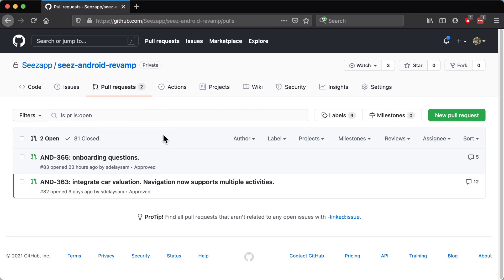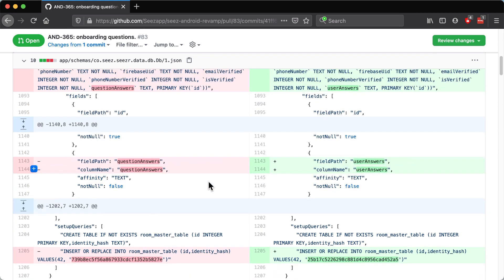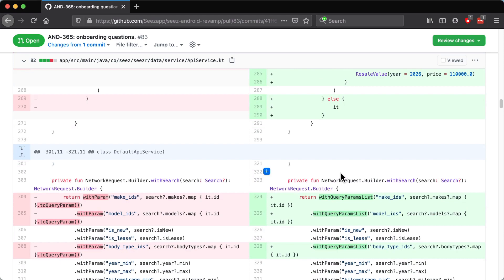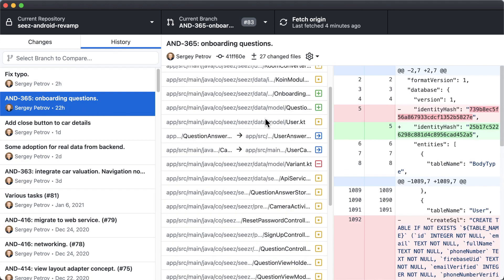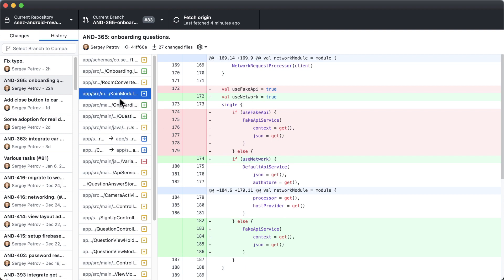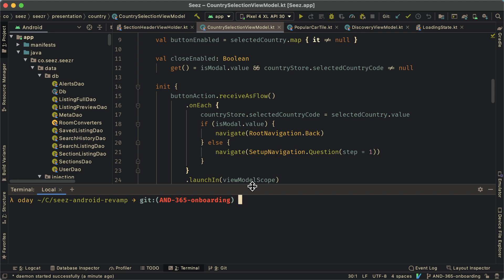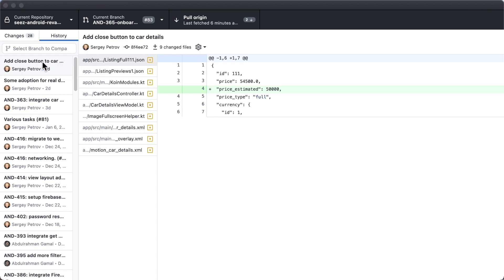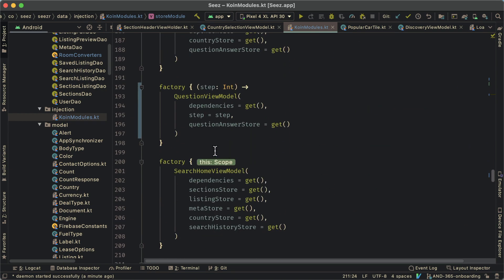How to Review a Pull Request from your IDE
In this video we'll take a look at how to review Pull Requests from within Github and Github Desktop, and then contrast that with the better (I think) way of doing it right from within your IDE

0:00 Viewing a Pull Request on Github
1:09 Viewing a Pull Request on Github Desktop Client
1:45 Viewing a Pull Request from within IntelliJ Android Studio